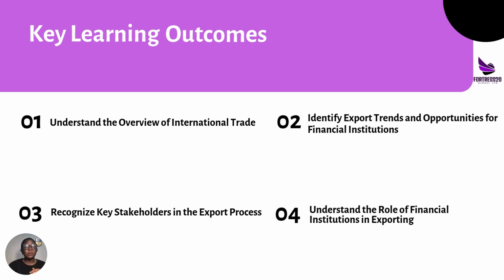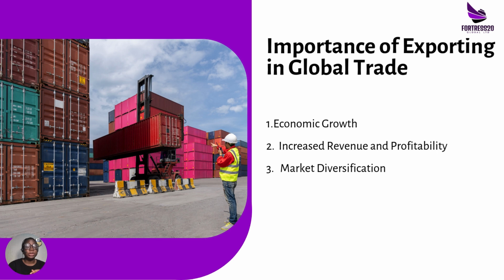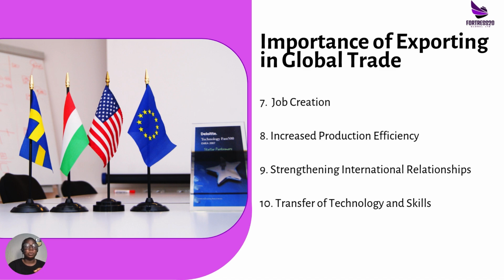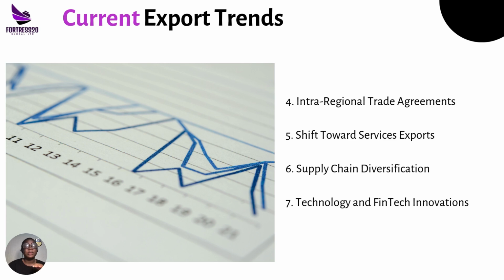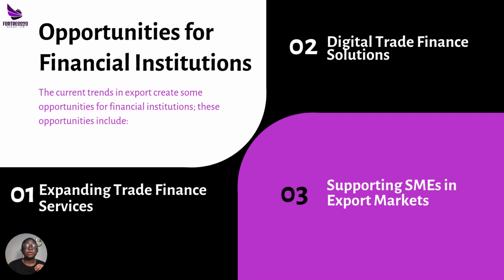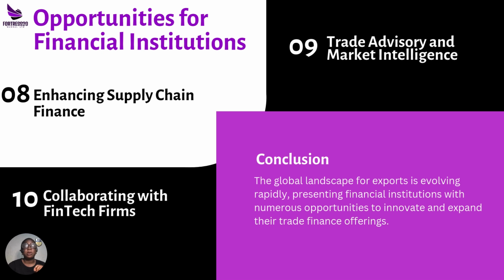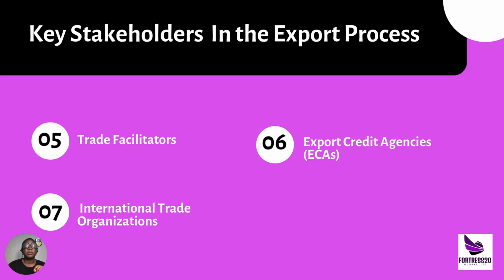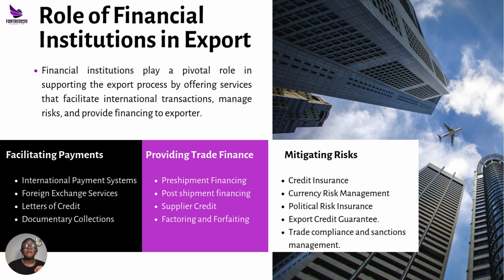Export Basics for Finance Professionals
Trade and finance are inseparable, and finance professionals play a vital role in making trade transactions possible. To effectively support exporters, it’s important for them to understand the fundamentals of international trade.

This course provides:

A foundational overview of exporting

An introduction to key stakeholders in trade

Insights into current global trade trends

Opportunities for financial professionals in the trade sector

Designed for bankers and finance experts, this course equips you with the knowledge to create financial solutions that help exporters thrive in the global marketplace.